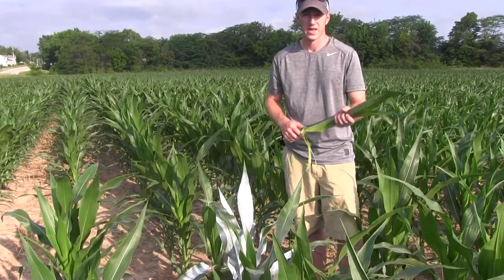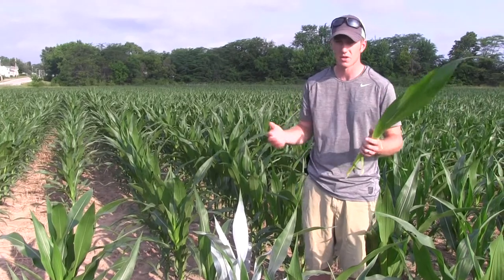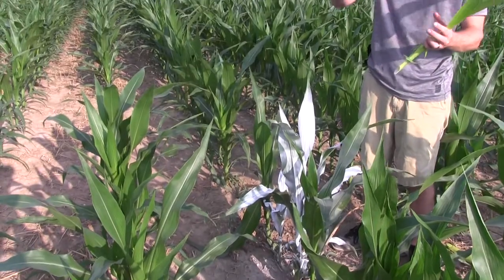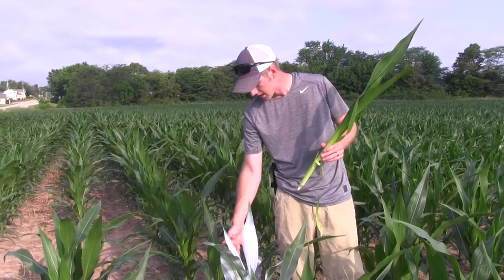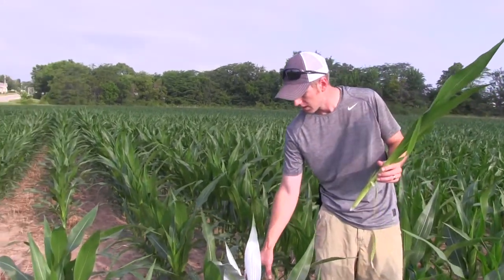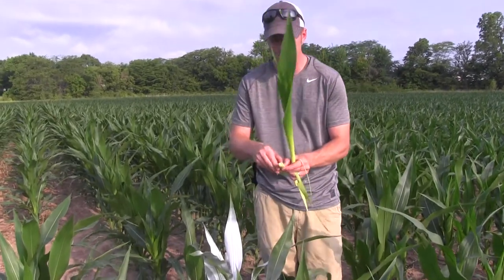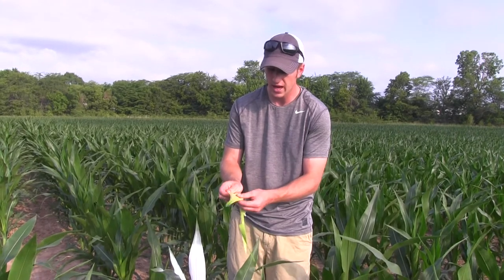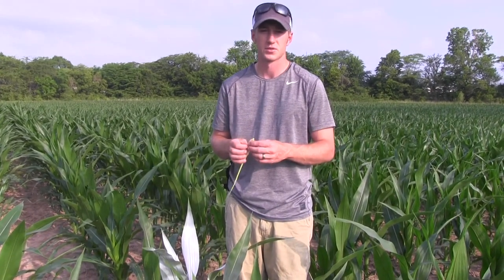Painting Corn White?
Have you seen the pictrues on the interent of guys painting corn plants? The purpose is so you can see the plants growth per day and track where and how much the plants grow. It is a really cool and fascinating way to see ho much and how quickly these plants take off.